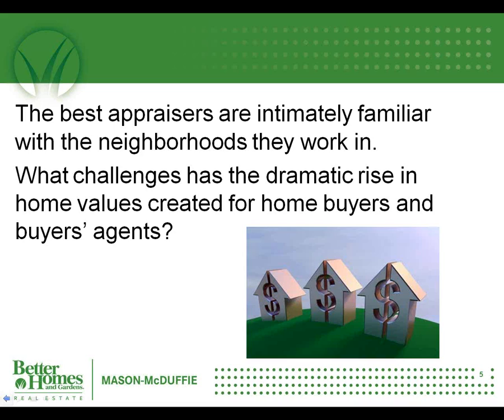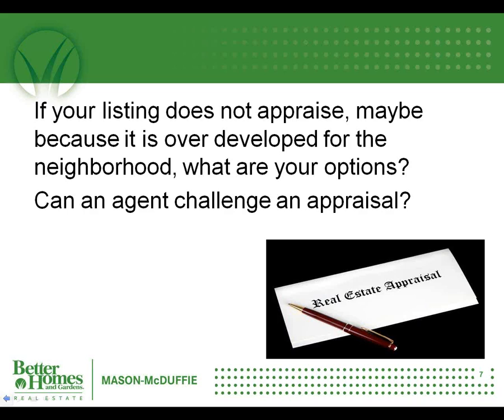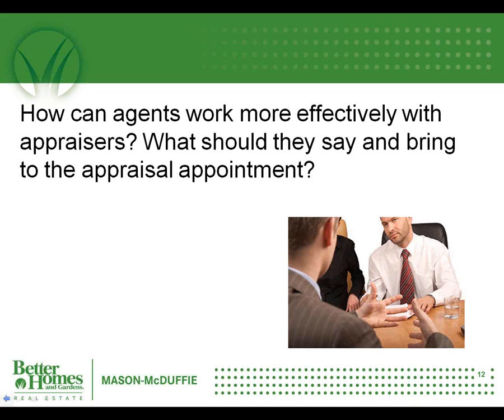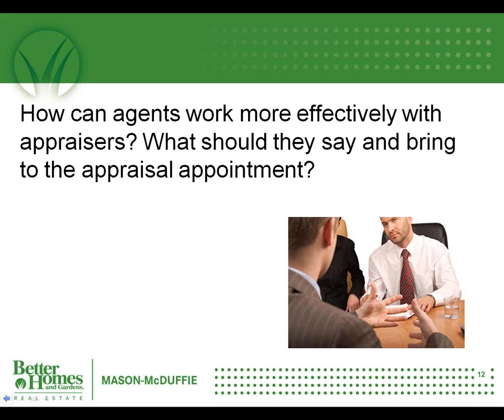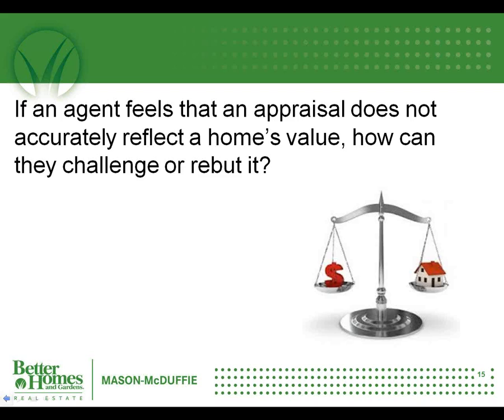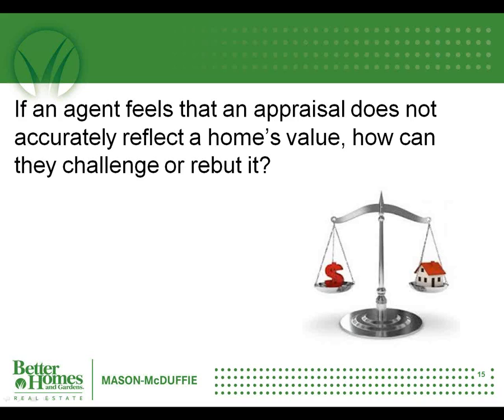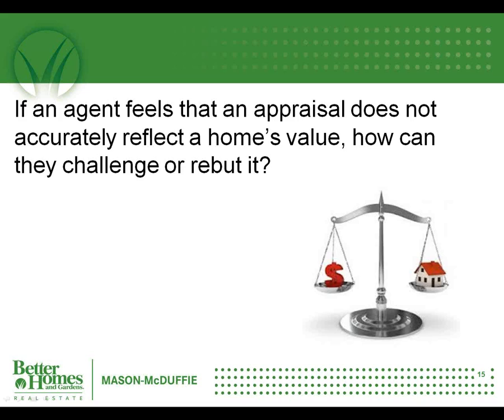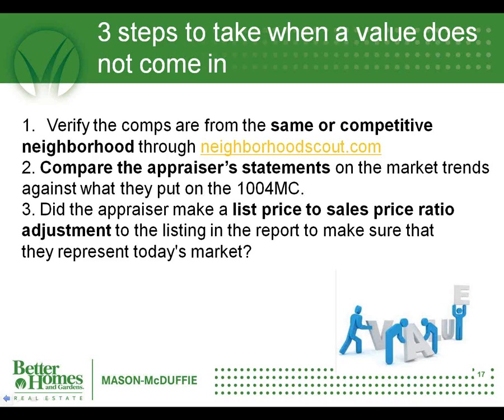Monday Morning Radio Show August 5th 2013